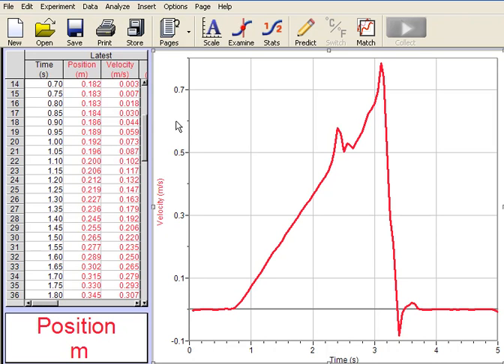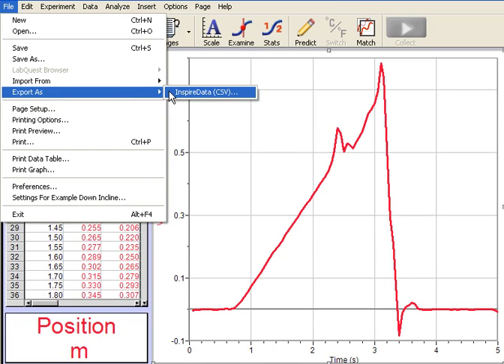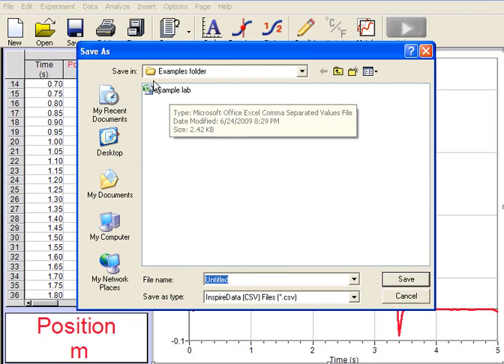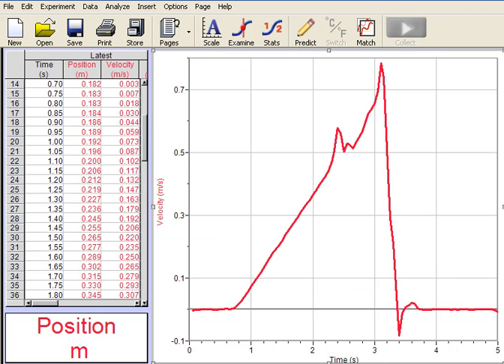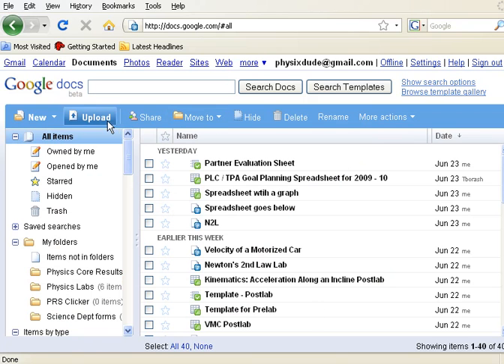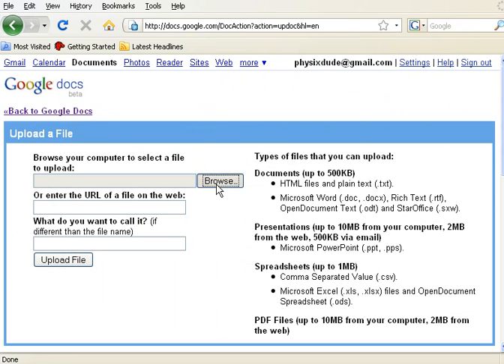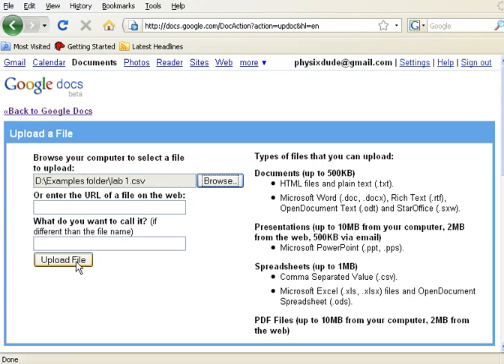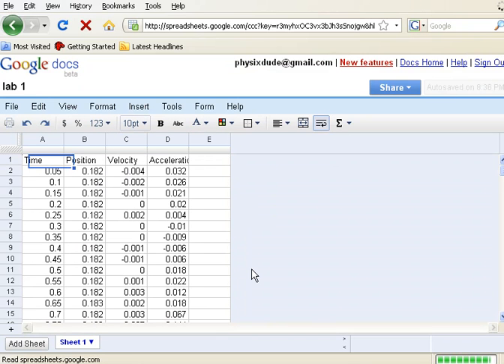Logger Lite: Export to Google Doc SpreadSheet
This instructional video shows how to take data from Logger Lite on a netbook and export into a spreadsheet such as Google SpreadSheets. While this video talks about Google SpreadSheets, the data can be imported into any Spreadsheet.